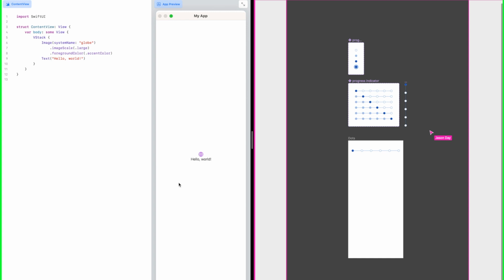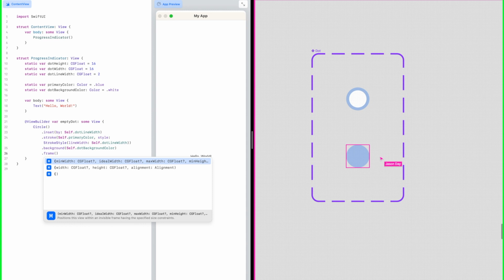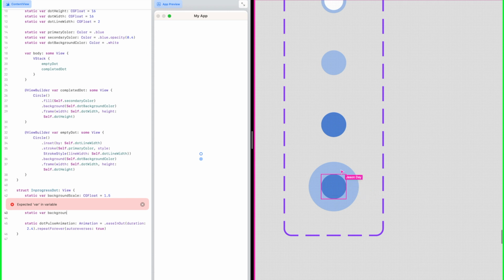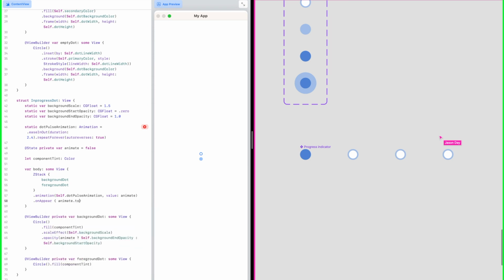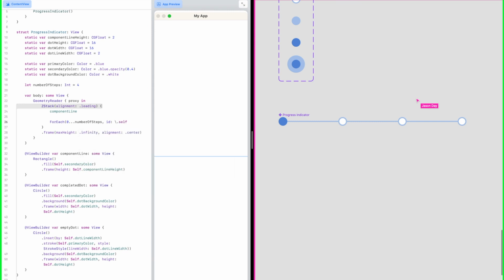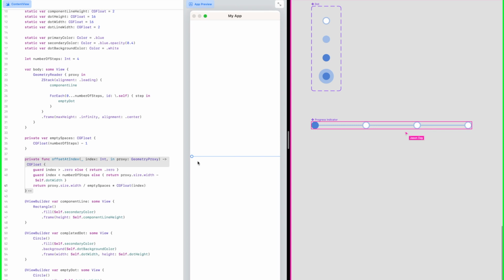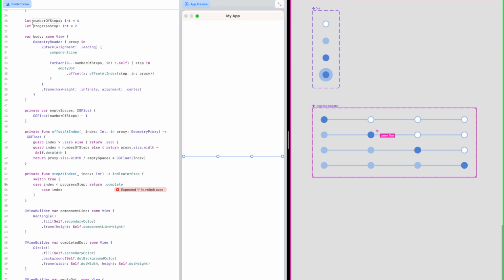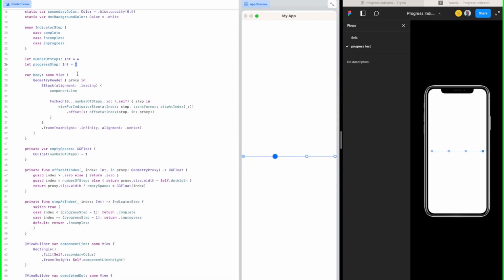Design + Development Progress Indicator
Jason (designer) and Bren (developer) collaborate to design and develop an animated progress indicator in real time.